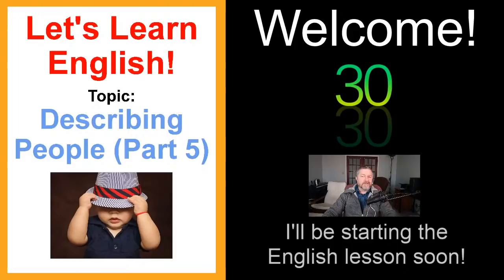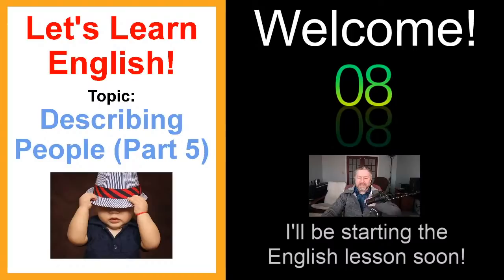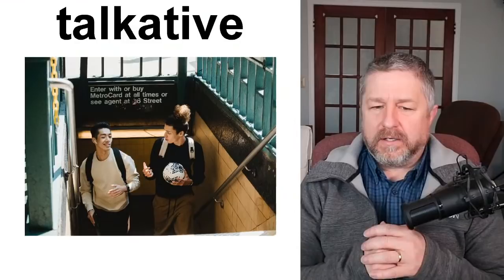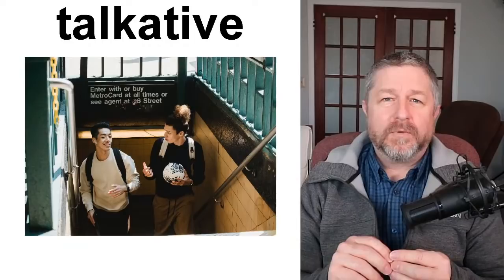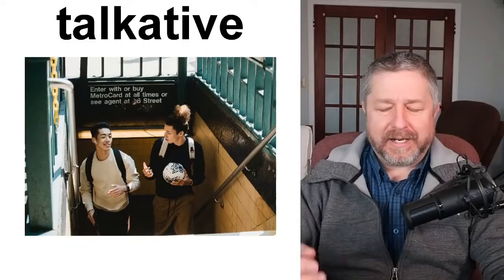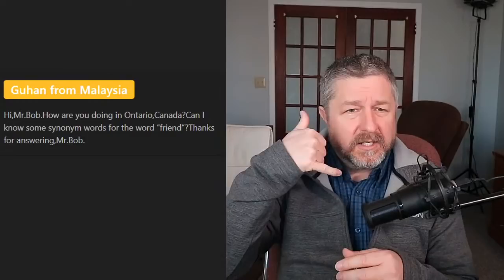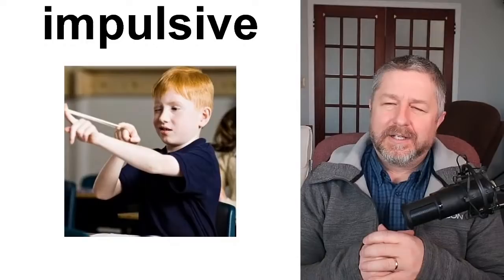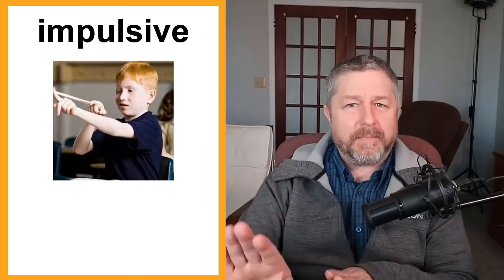Let's Learn English! How to Describe People in English Part 5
In this English lesson I will help you learn over 30 English words that you can use to describe yourself and other people. You will learn to describe people who are well-behaved, as well as how to describe someone who is talkative. You will learn how to describe people in English who are hyper, and you will learn to describe people who like to learn new things!

My hope is that you will learn a lot of new English vocabulary during this lesson, and I'll make sure to pronounce each word clearly so that you can hear how they should sound and I'll be sure to use each word in a phrase or two.

I hope this English lesson on describing people is helpful as you continue to learn English!

Becoming a member at every level has these benefits and perks:
1) For 10 minutes or more at the end of each live stream you will be able to participate in the "Members Only" chat.
2) A cool crown beside your name during live streams and when making comments on videos.
3) Your name in green during live stream lesson chat.
4) You will have access to a members only video each Wednesday called, "Wednesdays with Bob". These are behind the scenes bonus videos with full English transcripts for your listening practice.
5) A full transcript for every Tuesday video.
6) Access to a slower version of every Tuesday video with high quality audio and large easy-to-read English subtitles.
7) At least one worksheet for each Tuesday video to fill out while listening. (Great for Teachers!)
8) From time to time access to worksheets and games on Quizlet for each Tuesday video.

✅SEND ME A POSTCARD:

Smithville, Ontario
Canada
L0R2A0